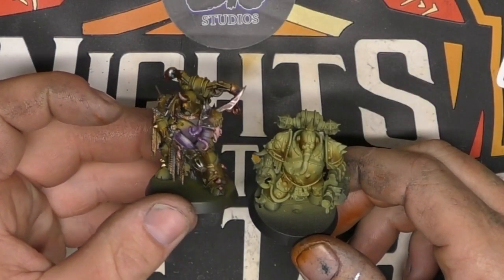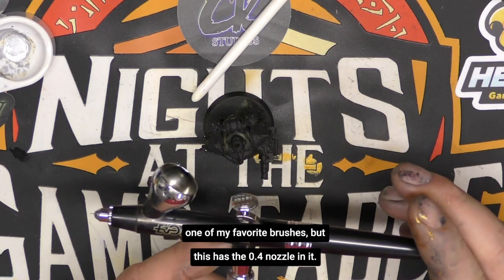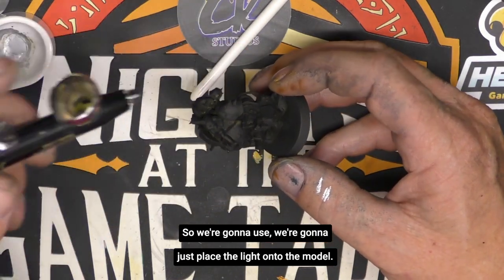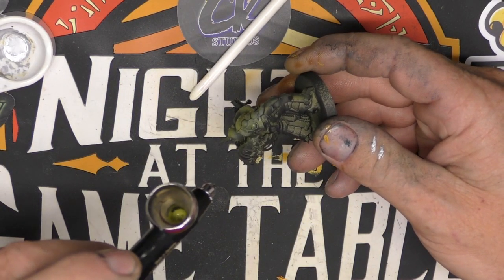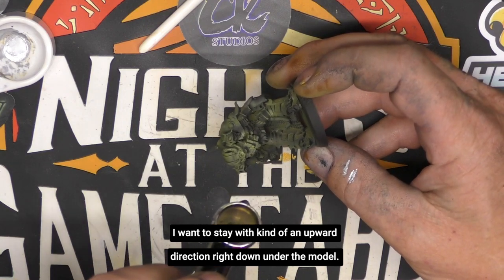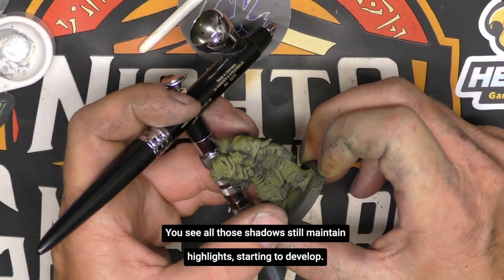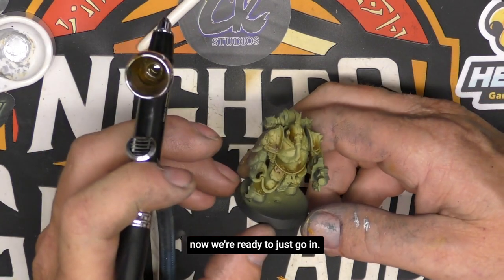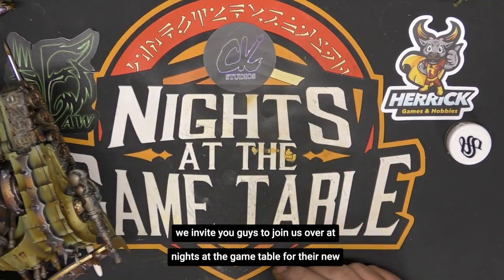A Better Way To Prime Your Miniatures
Want to prime your miniatures fast and have them come out looking amazing?

In this video, Caleb from CK Studios gives you a step-by-step lesson on the best way to prime your miniatures and have your miniatures looking amazing!

There we have a library of lessons packed with your favorite painters and exclusive lessons!